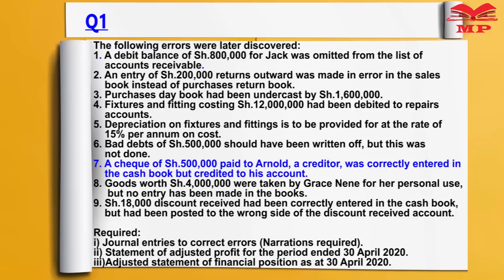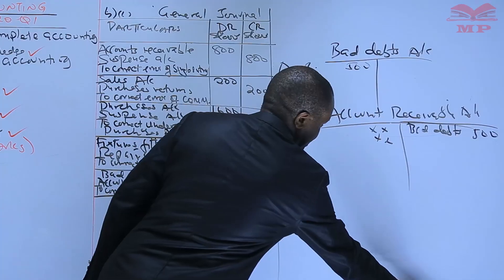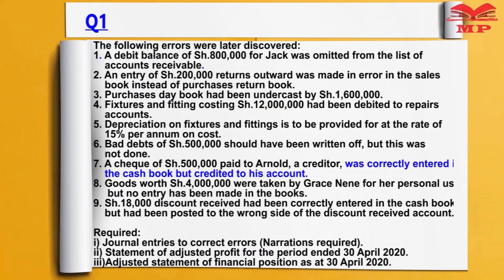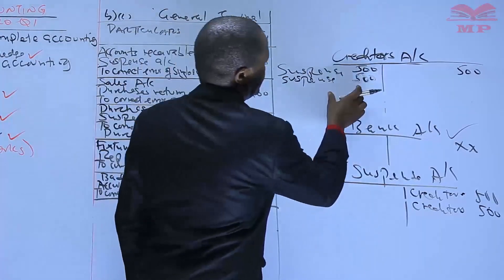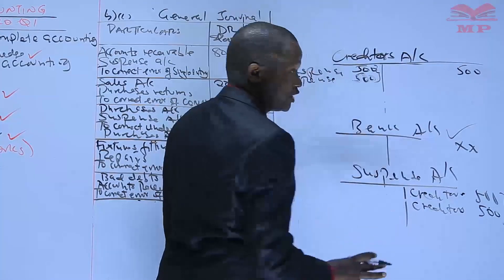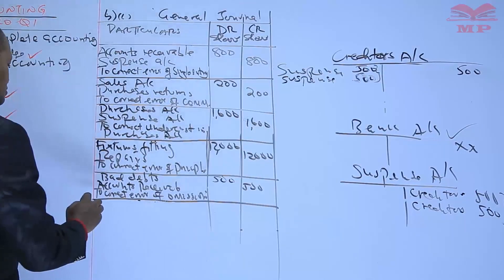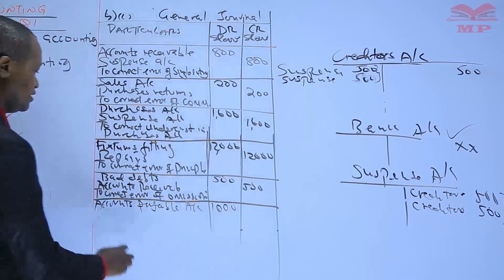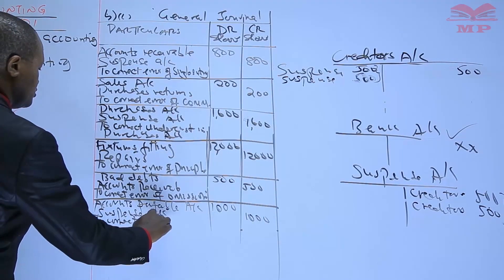ERROR OF OMISSION 7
💼 Financial Accounting – Error of Omission 7 ✏️📚

In this Financial Accounting lesson, learn about the Error of Omission, specifically example 7, which occurs when a transaction is completely left out from the accounting records. Understand its effects on the trial balance and financial statements, and learn how to detect and correct it.

💡 Key Topics Covered:

Definition and meaning of Error of Omission

Example 7 explained step-by-step

Effects on trial balance and financial statements

Methods to detect and correct errors of omission

Practical illustrations for better understanding

🎯 Who Should Watch:

Students studying Financial Accounting, Commerce, or Business Studies

Teachers preparing lessons on accounting errors and corrections

Anyone learning to maintain accurate accounting records

📘 Learn With Manifested Publishers:
We simplify accounting concepts with clear explanations, worked examples, and real-life scenarios, helping learners confidently identify and correct errors of omission.